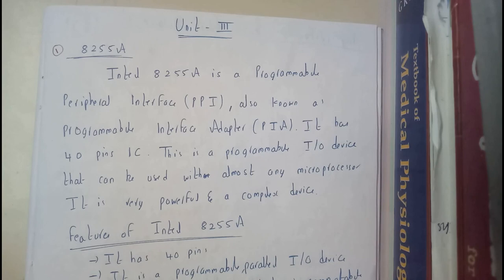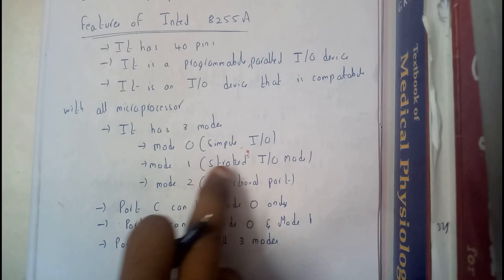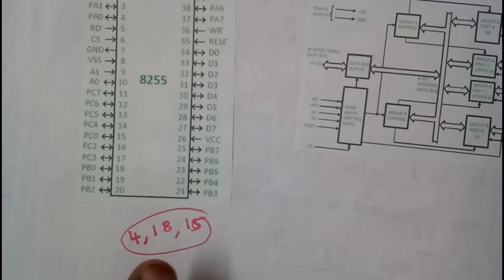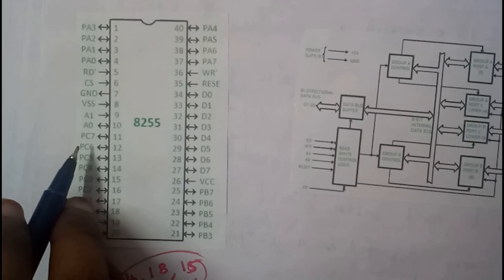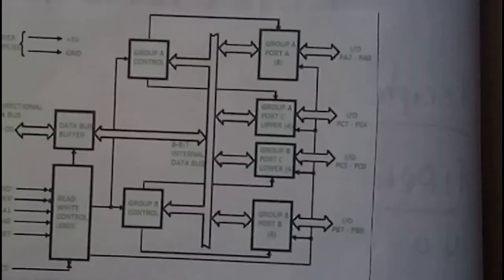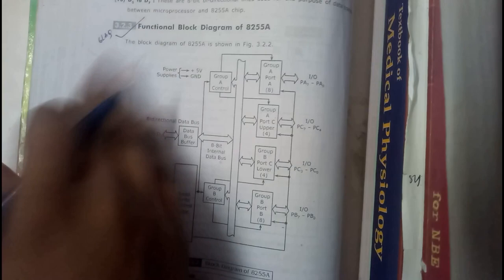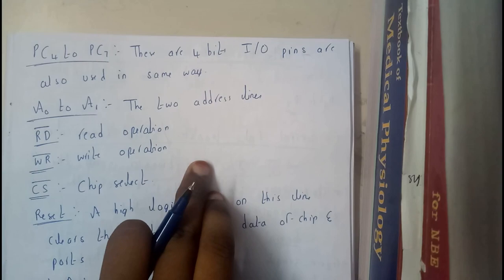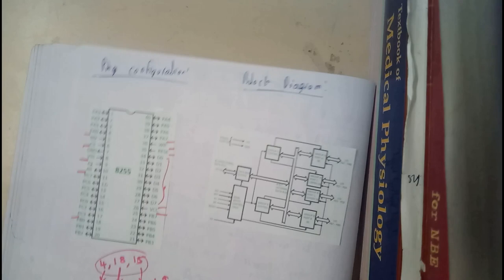1 all about 8255A programmable peripheral interface